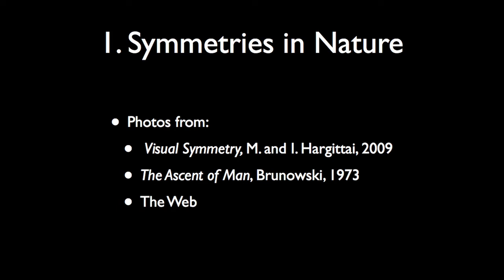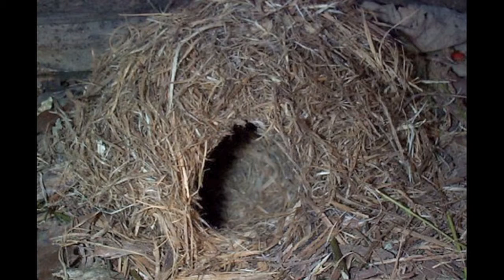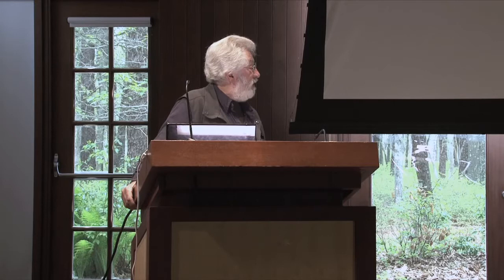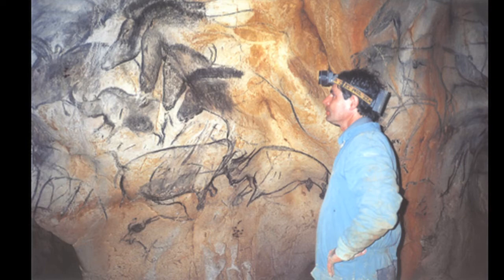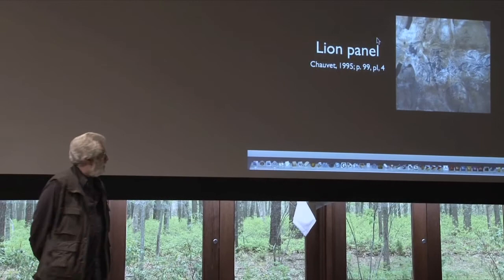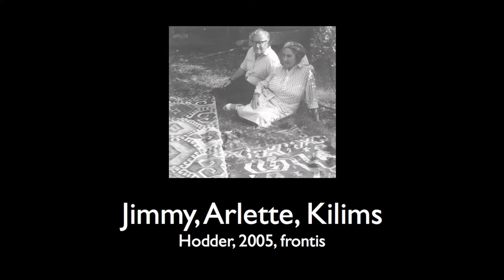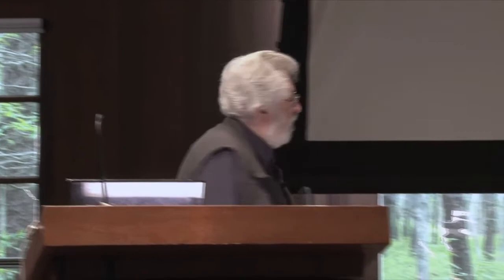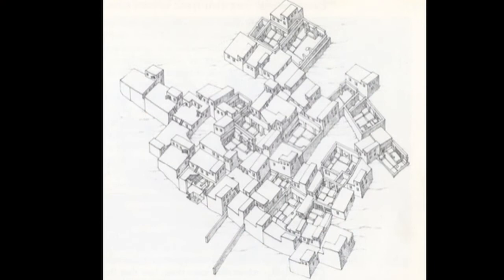Ralph Abraham - Paleolithic Art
Lecture to High School Seniors at The Ross School in East Hampton, NY. 2010.